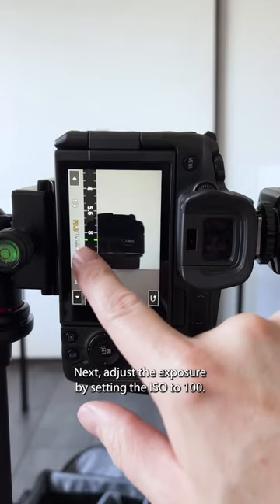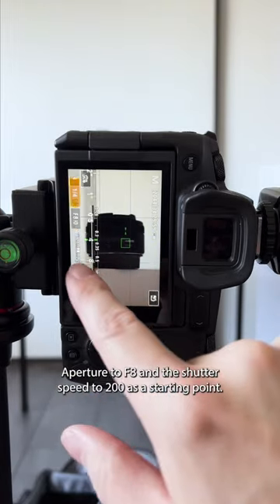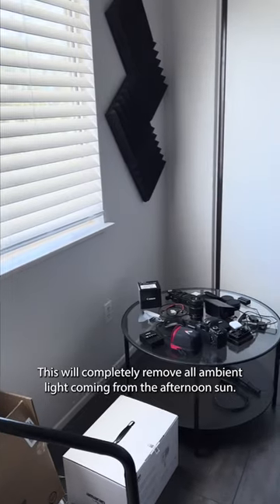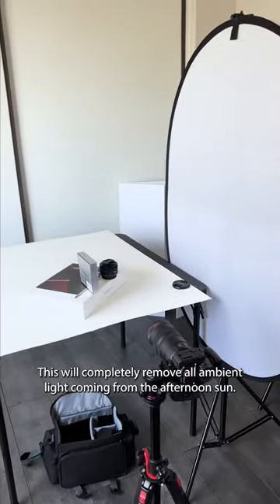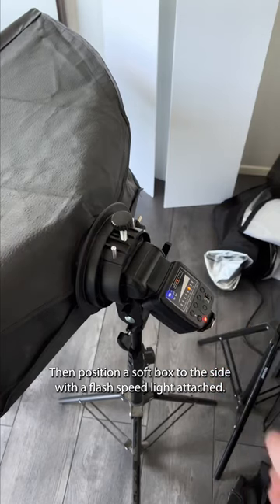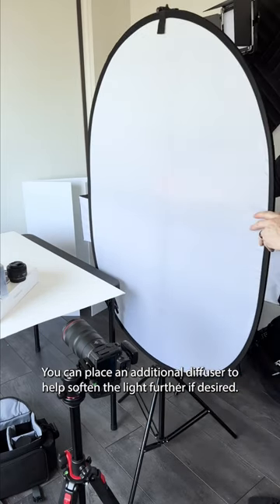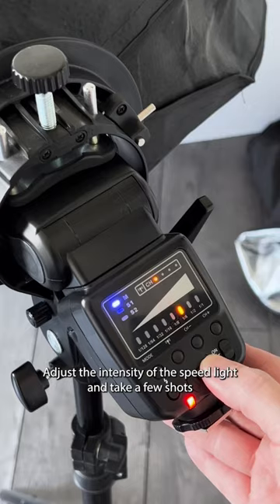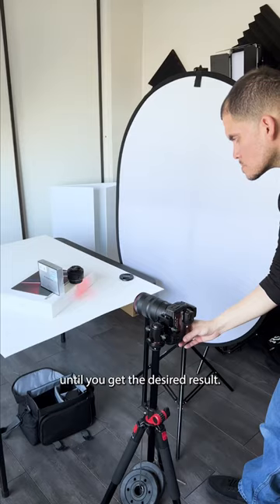How To Take Dark Photos In Broad Daylight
Take a Dark Photo in Broad Day Light.

You don’t always need to be in a dark room to take dark photos.  You can easily take control of the lighting simply by under exposing in camera to remove ambient light coming from your window.  You may think, why do that if you will just end up taking a photo of a blank screen…thats why you need a Flash Speedlite.  The intensity of a speedlite emits so much light that it can still hit the cameras sensor. This is what gives you control and how it’s possible to still light a scene while removing unwanted ambient light.

Long story short, room ambient light is not strong enough for the camera to see as long as the camera is underexposed enough.  The Flash Speedlite is strong enough to bypass those underexposed settings.

Light placement is another factor since you have to point it away from the background otherwise it would defeat the purpose. In my case there was a little light spill but I used it to my advantage by creating a gradient around the lens in editing.

Also, what do you think of the voice over?  I actually tried the Adobe AI Speech Enhancement.  It’s amazing how much it cleaned it up since my studio has horrible reverb 😂